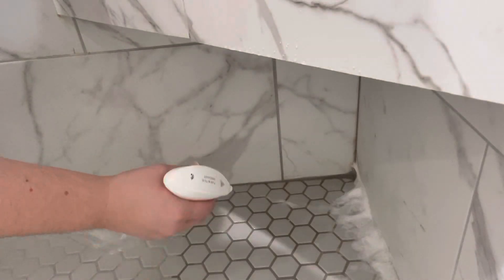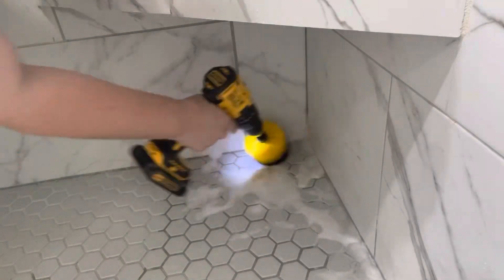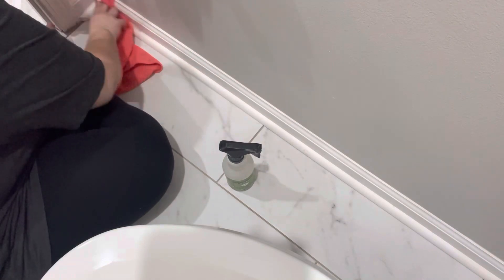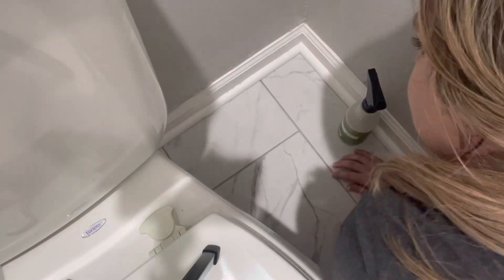*NEW* CLEAN WITH ME | Deep Cleaning My Master Bathroom | Spring Cleaning Motivation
Hey y’all! Today I am deep cleaning my master bathroom and checking some more things off of my Spring cleaning checklist! I hope this brings you some cleaning motivation!

gridiron.and.grace